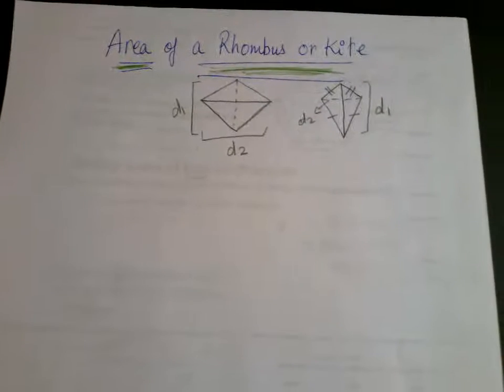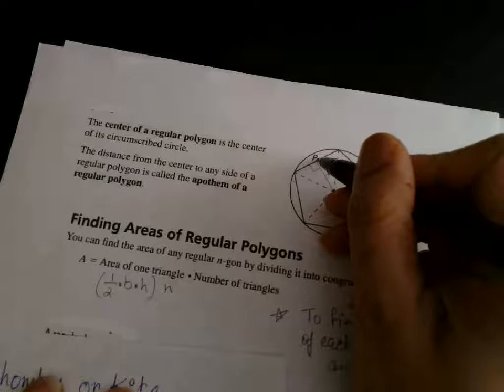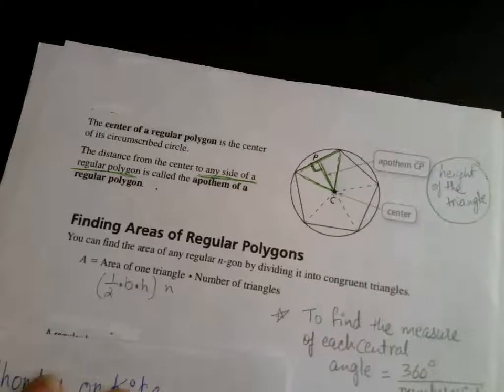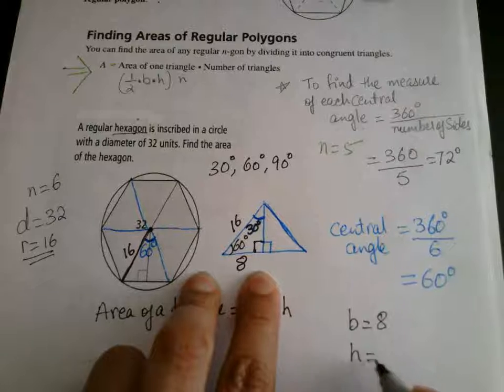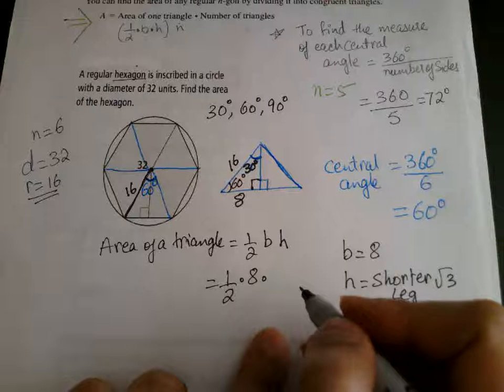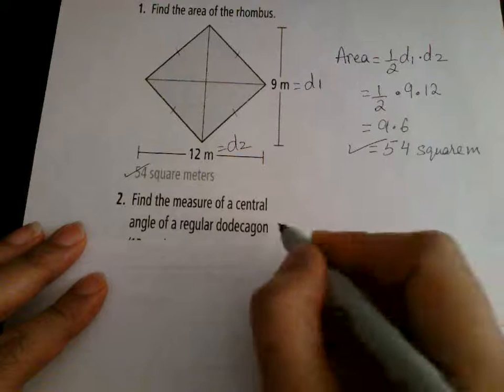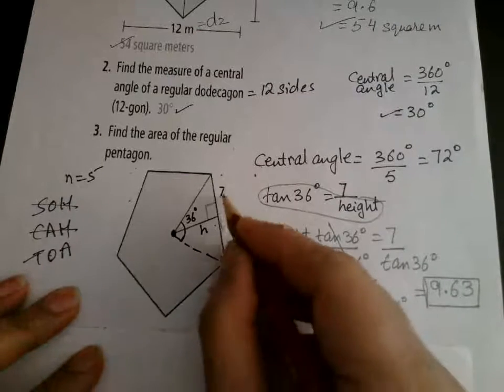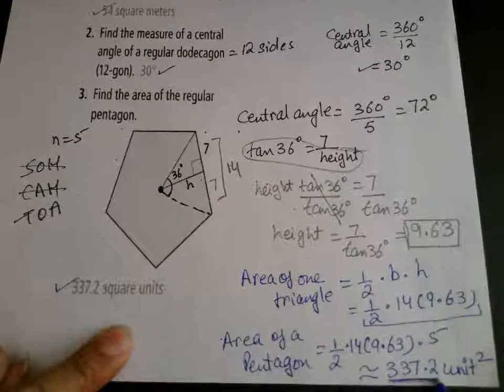Area- Regular Polygon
This video is about Area of Regular polygons including the worked-out solutions.